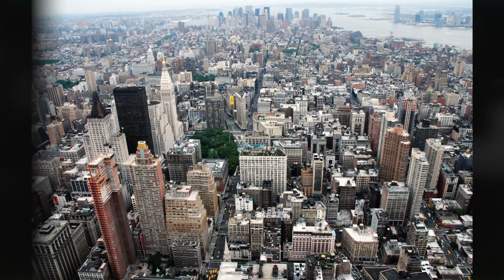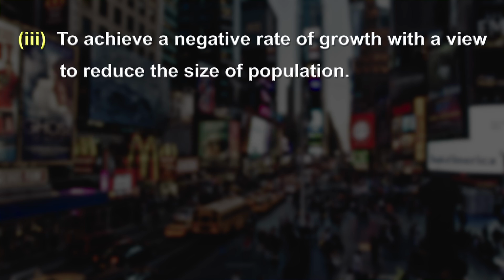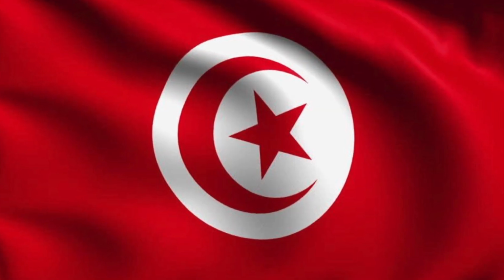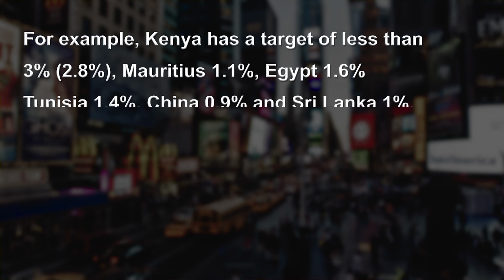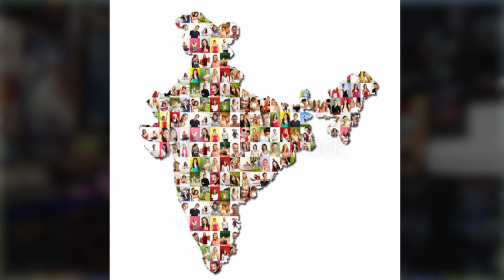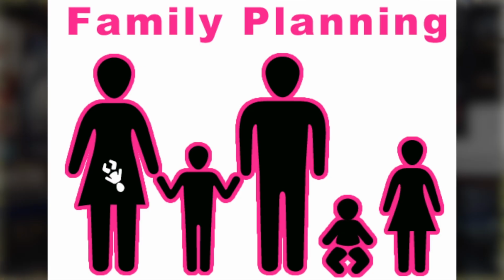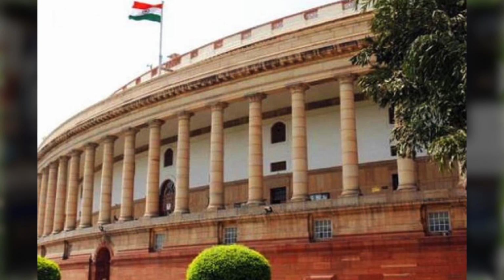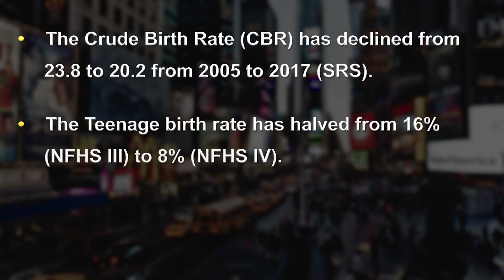OU | Geography - BA- 3 Semester | Population Policies | T-SAT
T-SAT Network Digital Classes are Now Available on Following Platforms:

👉Install T-SAT App:
1. For Android Users: Play Store
2. For Apple Users: AppStore